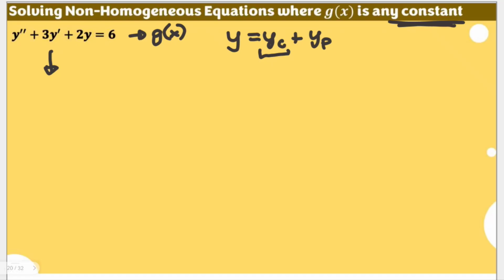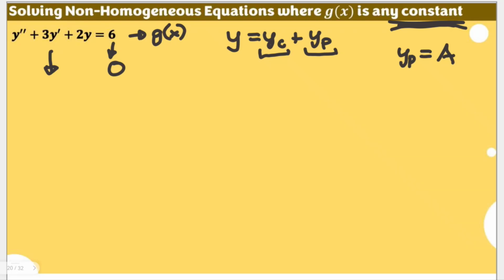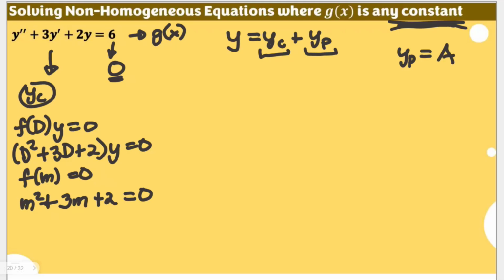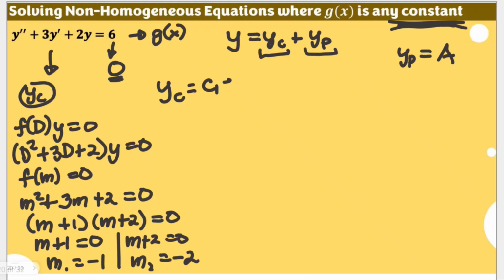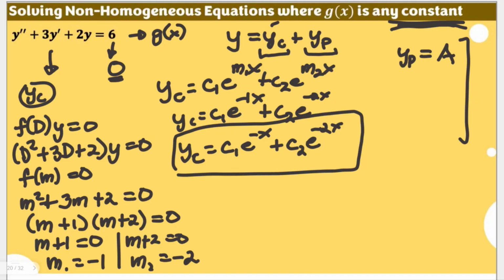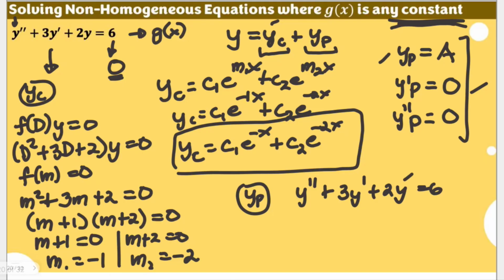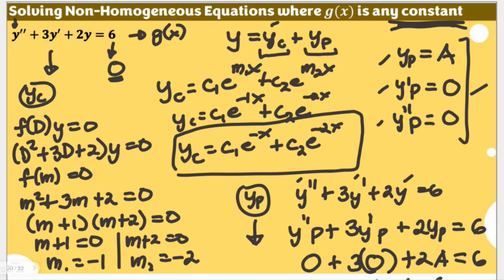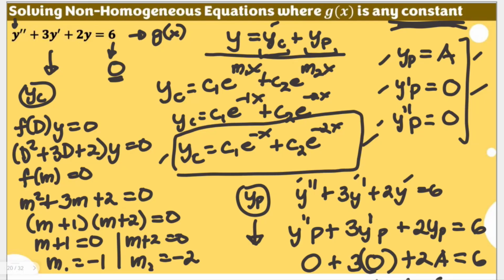Solving Non-Homogeneous Equations where 𝒈(𝒙) is any constant_3 || Advanced Differential Equations